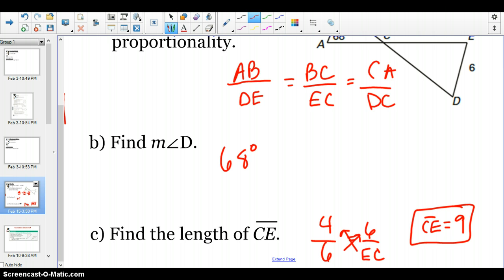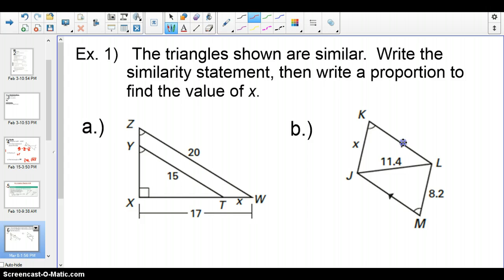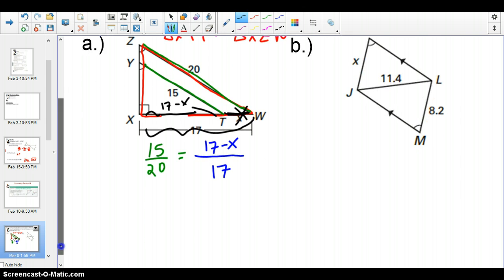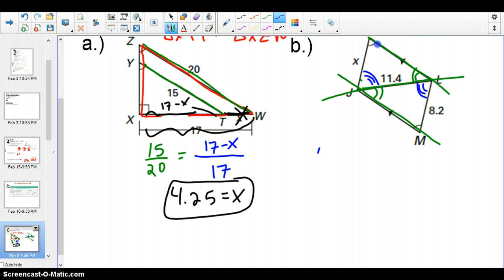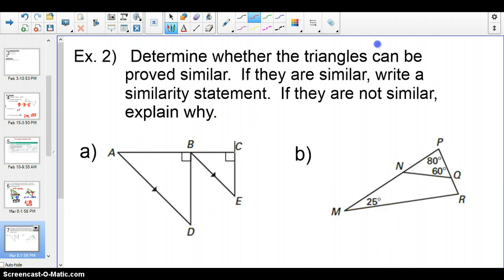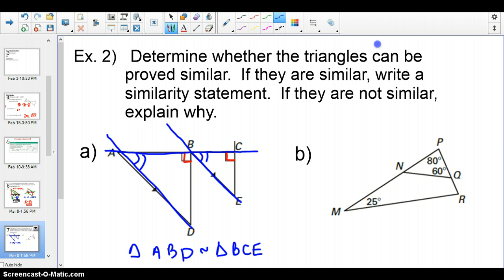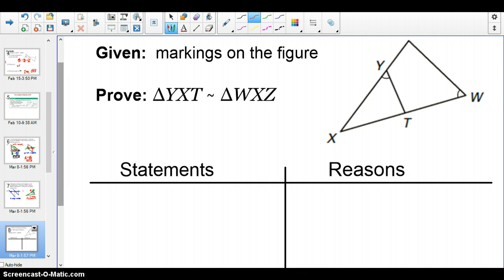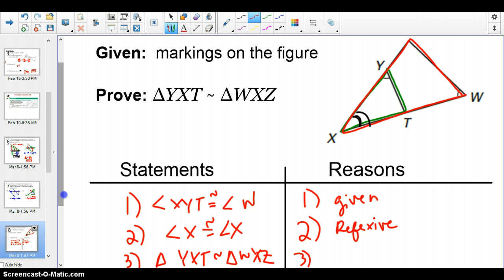Similarity Video 2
Similar Triangles using AA